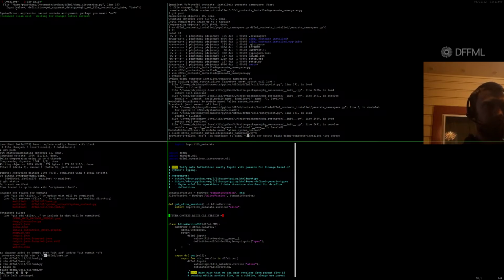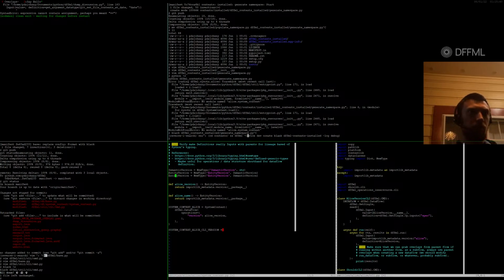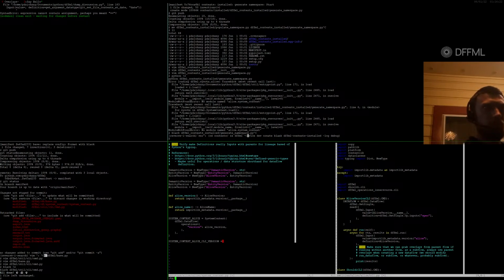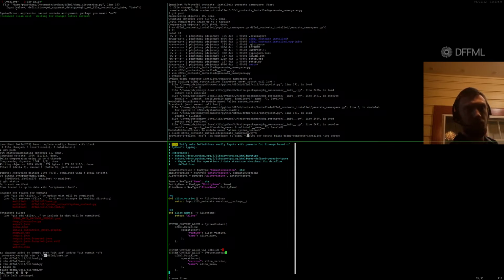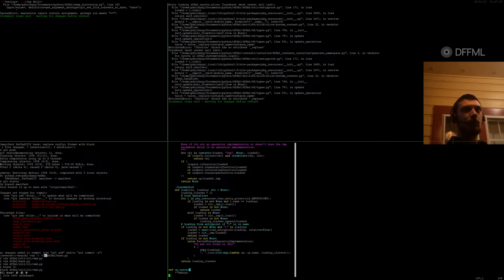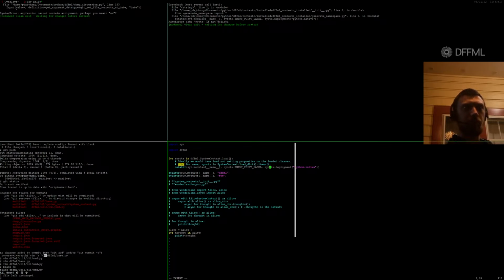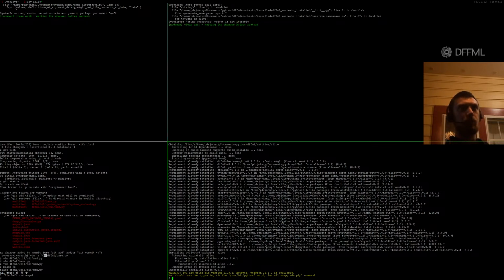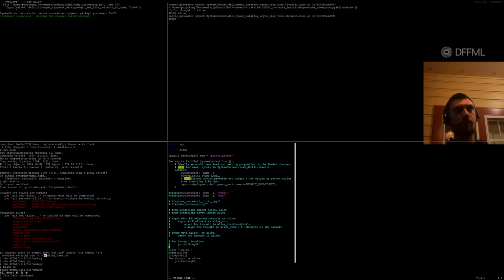Architecting Alice: Volume 0: System Context: Part 65: